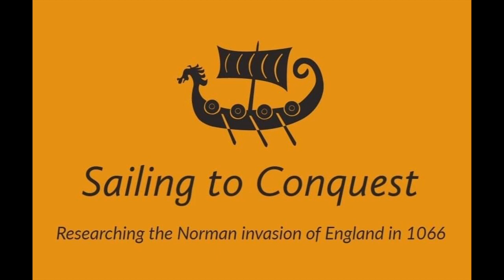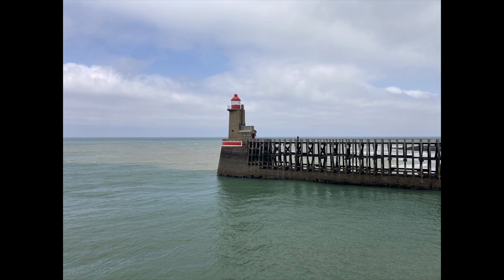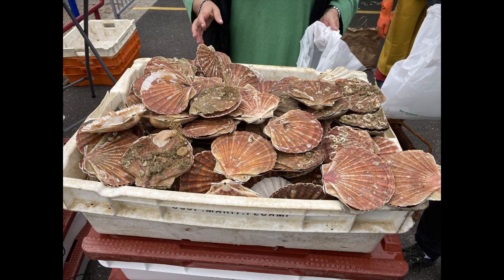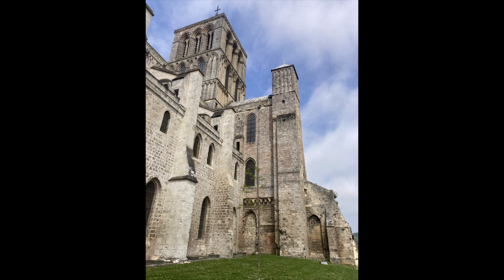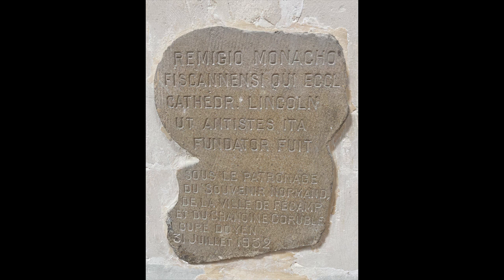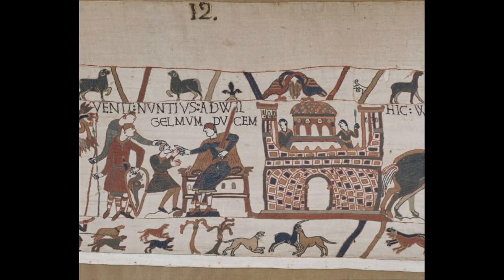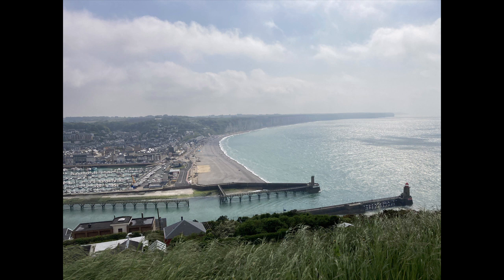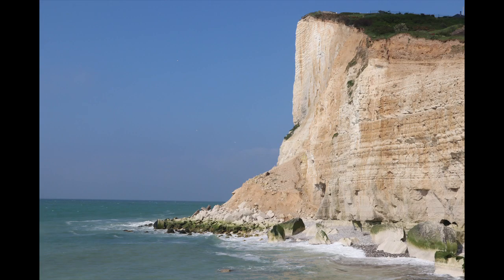Video 5 A day in Fécamp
This video shows the things I visited in Fécamp, an important town in eleventh-century Normandy with an abbey and ducal palace, as well as a long history of fishing that dates back well beyond the eleventh century and continues to the present day. While in Fécamp I was lucky to be there on the day of the celbration of the end of the scallop fishing season, which was a real delight and it was great to experience such a traditional celebration in the coastal calendar.